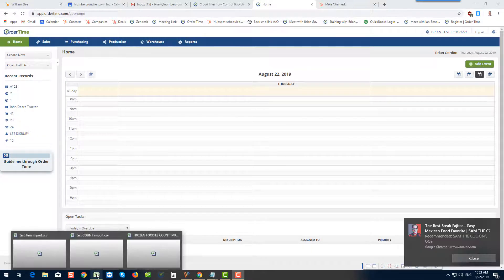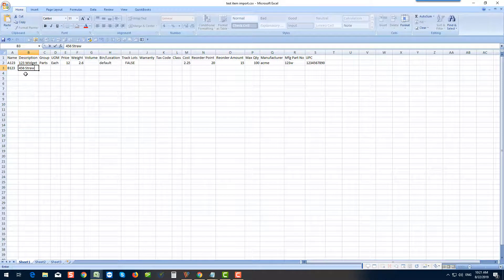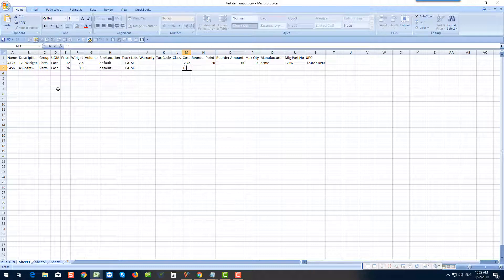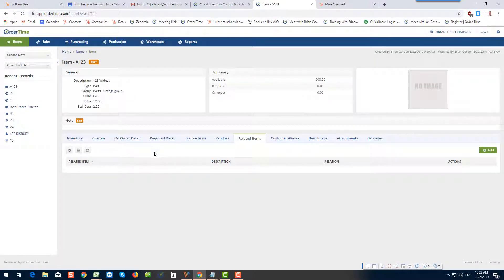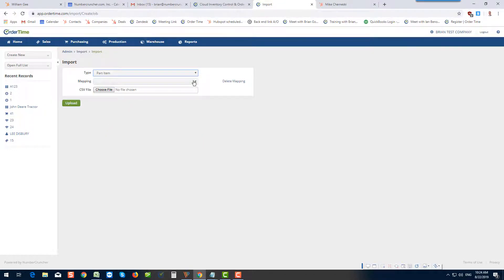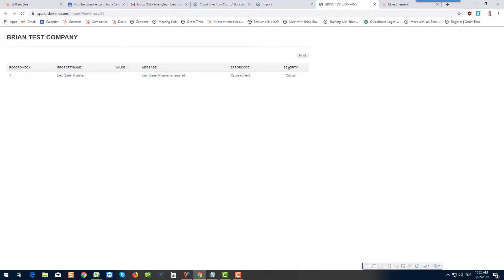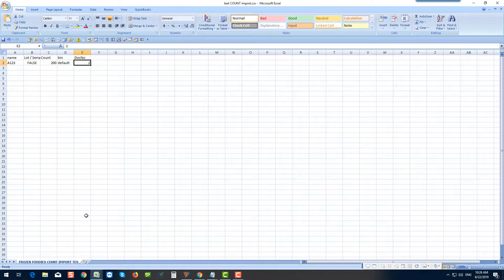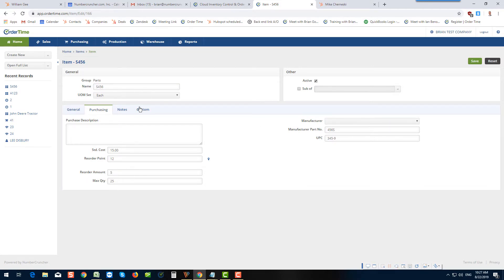Training - Importing an Item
Learn how to a quick and easy import with Brian Gordon. He shows how to add an item to a CSV, the general steps for an import, and what happens when properties are added that aren't in the system.